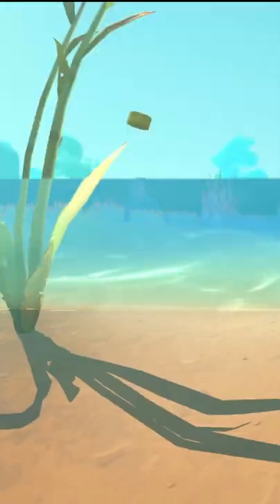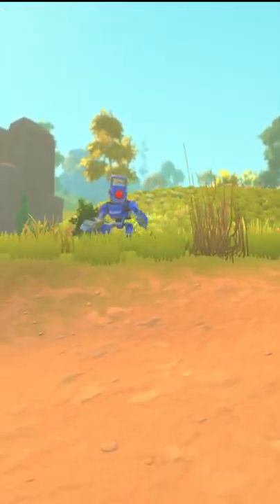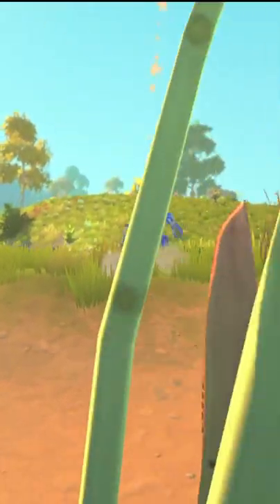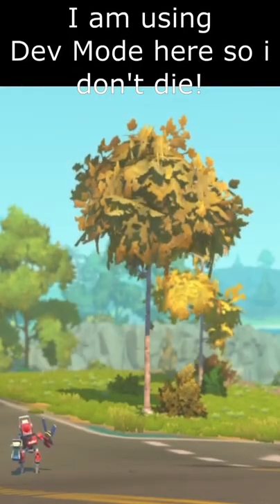All you need to know about the Tapebot!! Scrap mechanic survival!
Hello there in todays video i explain everything you need to know about the tapebot from how many hits it takes to kill them to the red tapebot!!

What i said in the video
Hey guys and welcome back. Today, I am going to be talking about the Tapebot!! The Tapebot is not something you see everyday as they only spawn in wharehouses and raids from broccoli and pineapple! It’s lucky that they don’t spawn often as they are quite hard to kill as they do 55 damage to you: that means 2 shots and your dead !! But there is a counter-balance to that as they only need a couple of hits with any form of weapon and then they give you a 35% chance of a battery and a 14% chance of a component kit!!

They do have quite an aim, so make sure to dodge their bullets when they’re shooting at you!! Upon that, they are not scared of sharp objects- so you can’t put them outside your base to stop them! They also can’t swim, so in danger, run to the water you will be able to make it to the water as they run at fast speed which means the same speed as you. In fact, there is one last Tapebot called the Explosive Tapebot. It is a bit different as they are red and do 62 damage when they explode and their splashing chemicals can hurt too- doing 7 damage!!